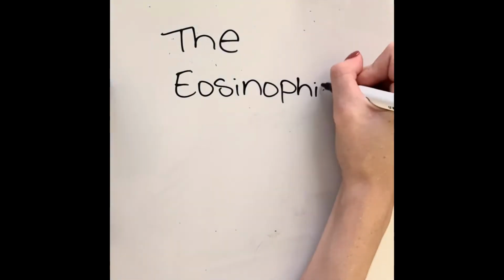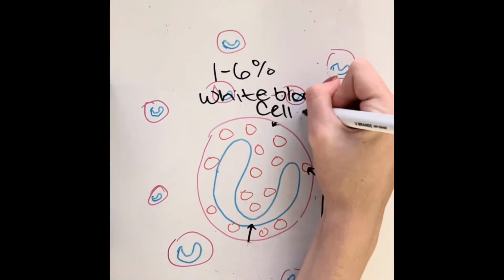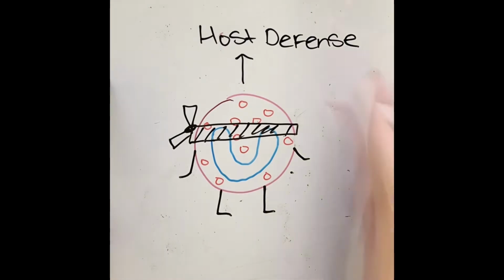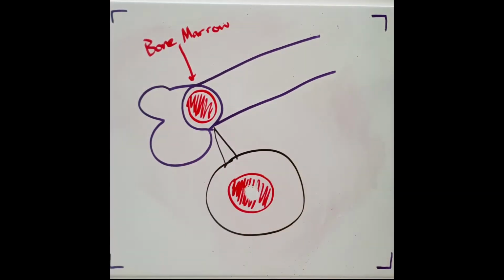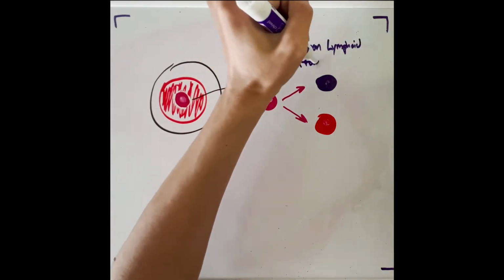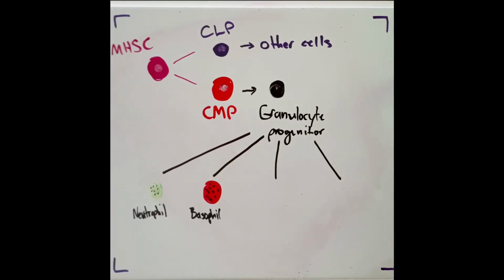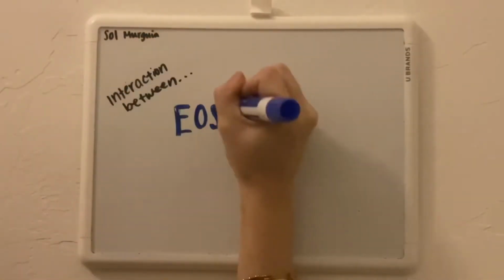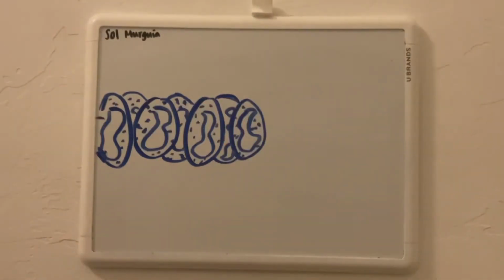Eosinophils by Emma Lively, Cameron De La Huerta and Sol Murguia